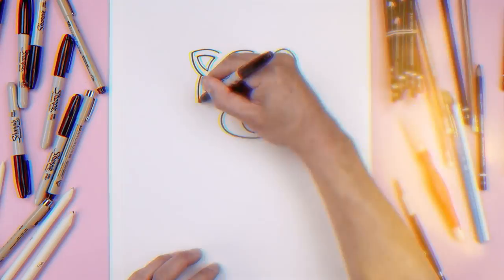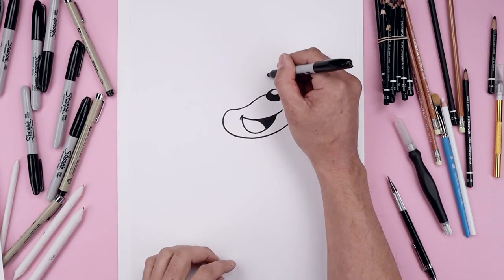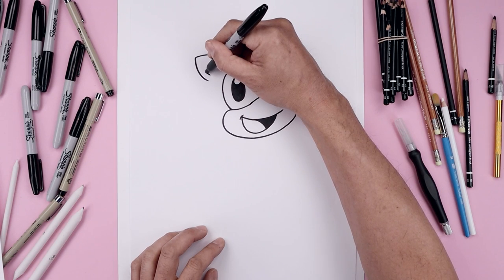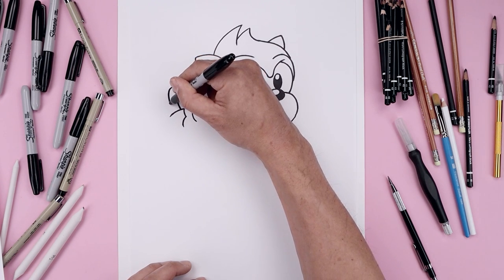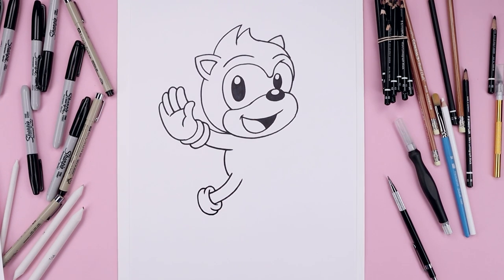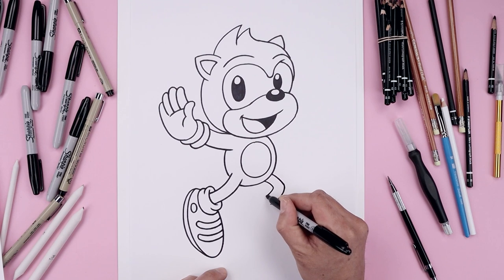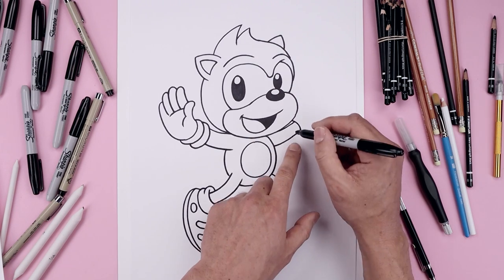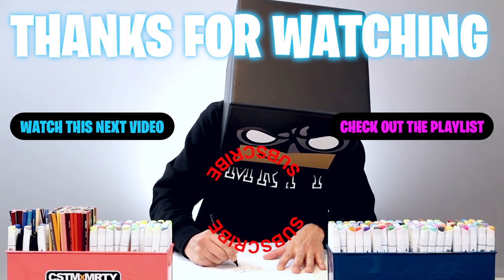How To Draw Ray the Flying Squirrel | Step by Step Drawing Tutorial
Welcome to the best Online Education Program for artists. Learn how to draw Ray the Flying Squirrel from Sonic with Cartooning Club How To Draw. I'll teach you the simple method of drawing using easy to follow step by step instructions. Drop a request in the comments below to get it added to our list.

Art Supplies:
Sharpie Markers
Bianyo Color Markers